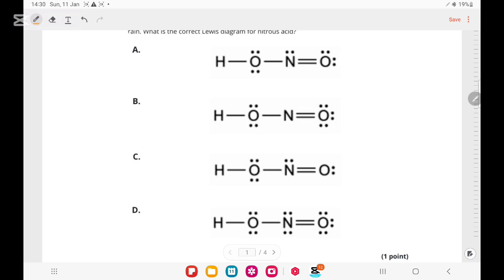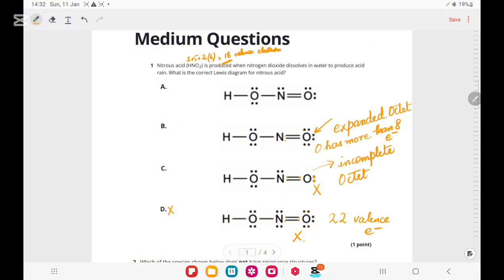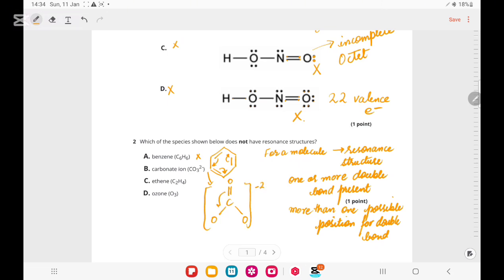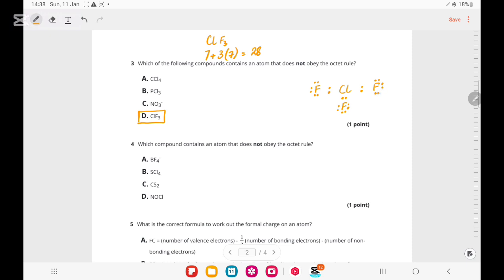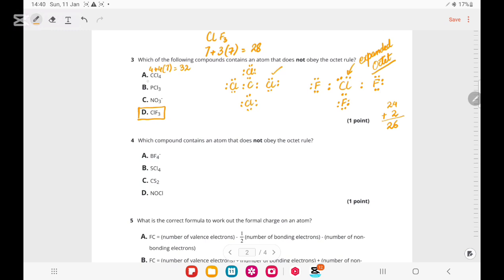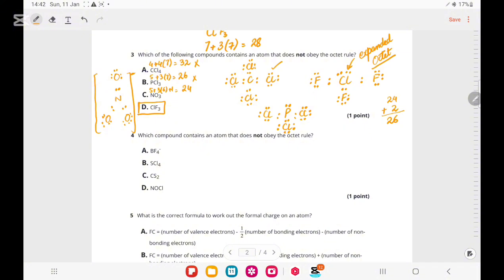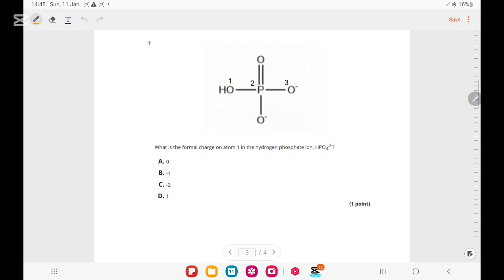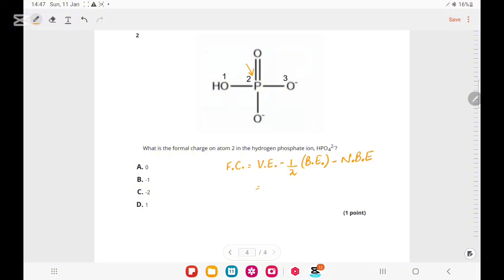LEWIS STRUCTURE | CHEMICAL BONDING | MULTIPLE CHOICE STATEMENTS | ADVANCED PLACEMENT CHEMISTRY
In this video, we cover Lewis Structures and Chemical Bonding through high-yield multiple choice statements, specially designed for Advanced Placement (AP) Chemistry students. This lecture focuses on conceptual clarity, exam techniques, and common traps seen in MCQs.

🔬 Topics Covered:

Lewis dot structures (step-by-step approach)

Valence electrons and octet rule

Lone pairs vs bonding pairs

Formal charge and its importance

Resonance structures

Interpreting MCQs based on Lewis structures

International curriculum students

High school chemistry learners

Students preparing for MCQs, tests, and exams

💡 This lesson will help you think like an examiner, avoid common mistakes, and score better in multiple choice questions related to chemical bonding.